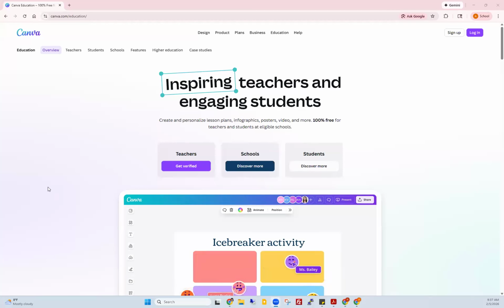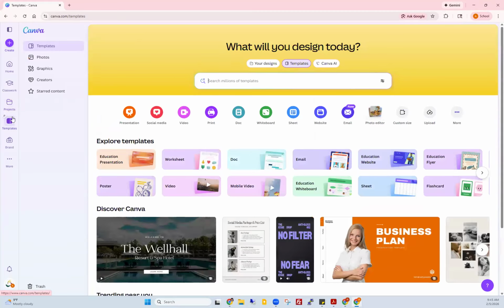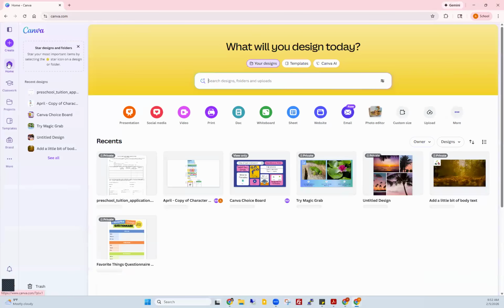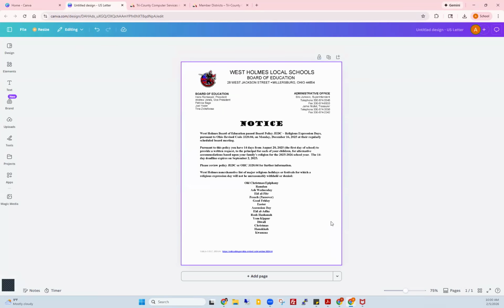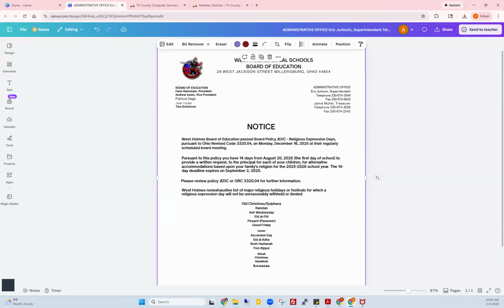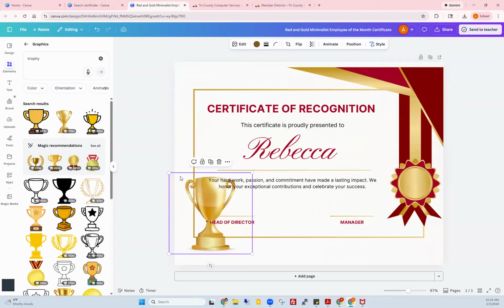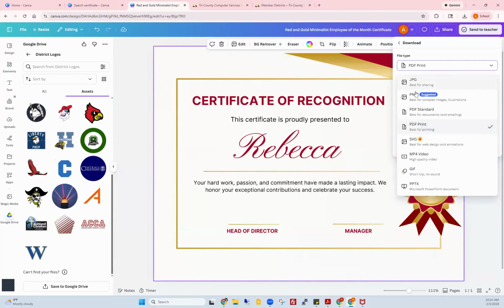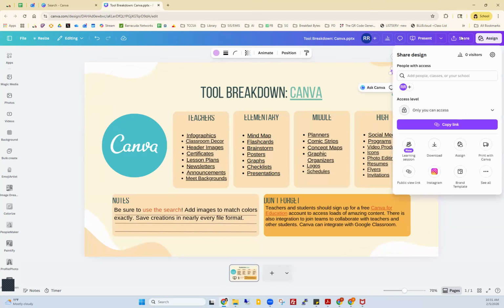Canva for the Office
(Recorded 2/5/26) With a focus on office related tasks, this video explores how to Upload a PDF to edit, Upload and Edit an image with Magic Studio, and convert an image of a document to editable text. How to edit a certificate template and how to share files online, or download, are demonstrated. This recording wraps up with importing files from Google Drive for editing in Canva.

CHAPTERS
0:00 Logging In & Navigation
9:35 Upload a PDF to Edit
15:09 Edit an image: background erase & magic eraser
21:08 Upload a text based image and convert to editable text
31:12 Edit a template: Design, Elements & image uploads
44:31 Share, Save and Download
49:33 Import files from Google Drive or Microsoft OneDrive